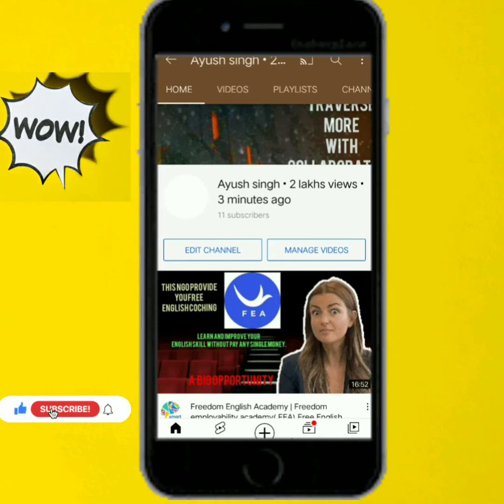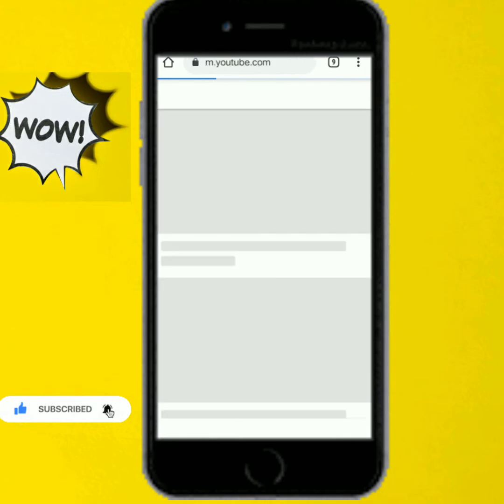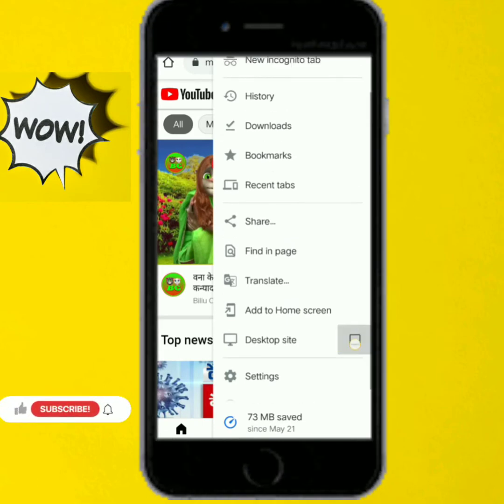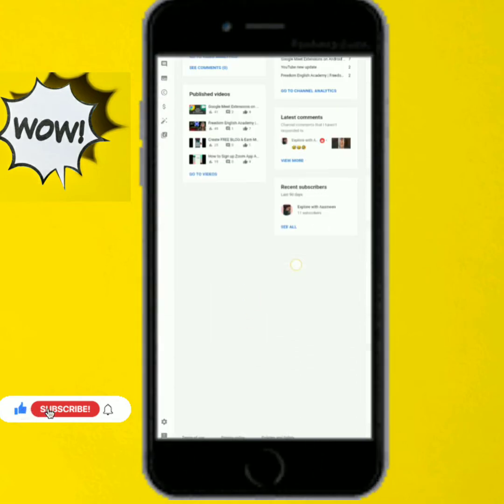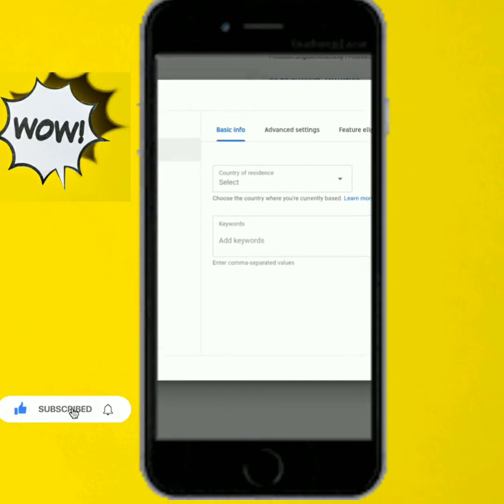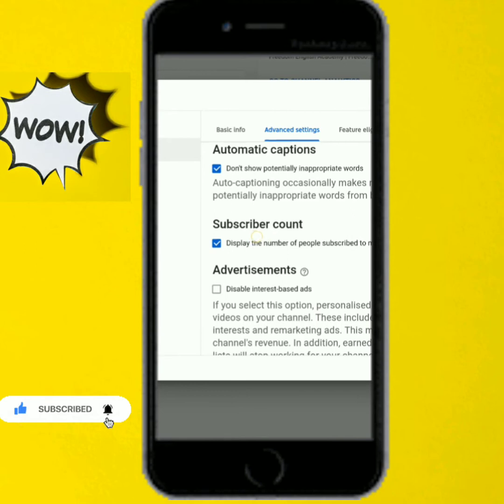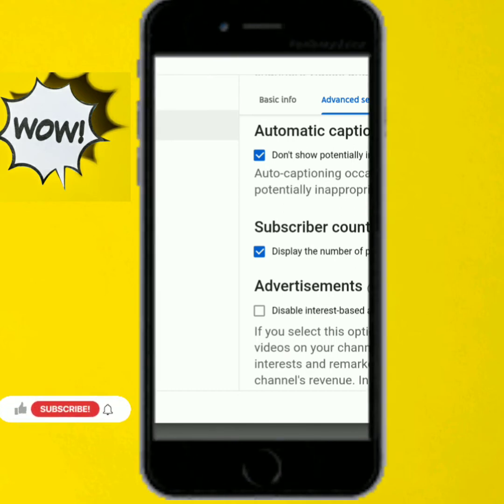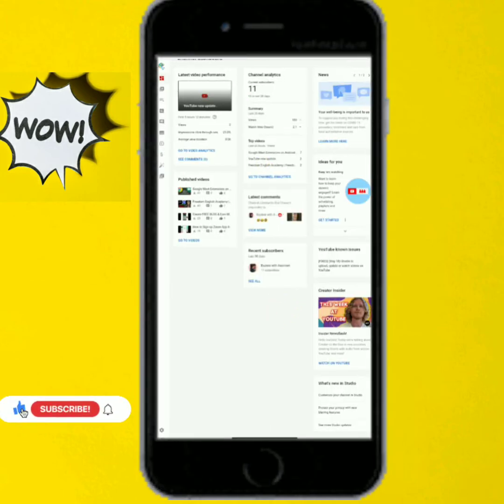How to Hide Subscribers On Youtube || Subscribers Hide Kaise Kare? in 2021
How to Hide Youtube Subscribers 2021 on Android Mobile Phone or iphone | Hide Youtube Channel Subs count | Hide or Show your youtube subscribers count from your android mobile or phone through creator studio | A Quick and Easy Tutorial

: About the Video:

In this video, I have given a short tutorial on how to hide youtube channel subscribers count in 2021 on android mobile or iphone | Hide or show your subs count on your youtube channel from your mobile through creator studio.